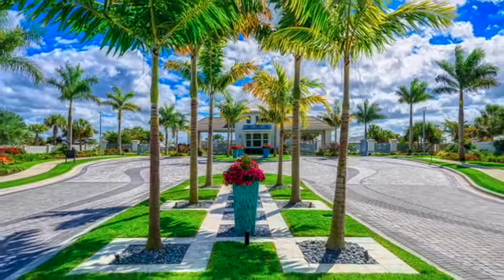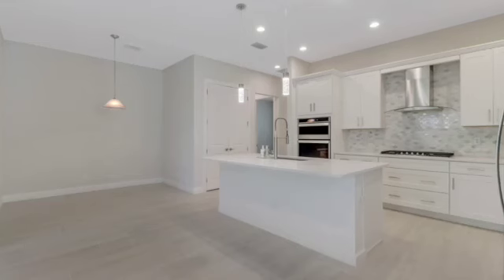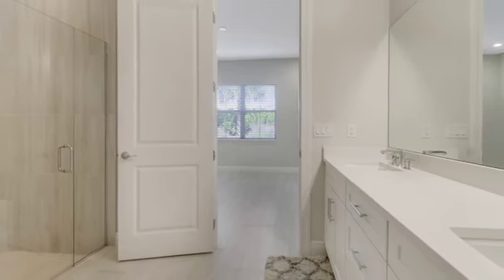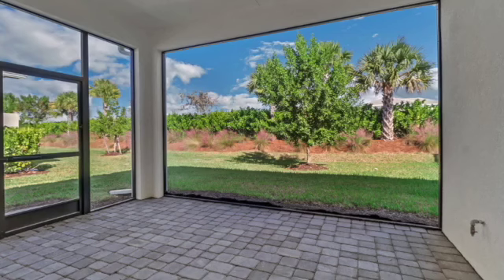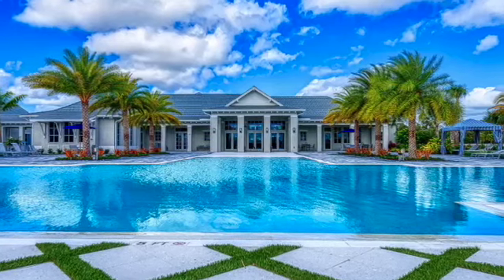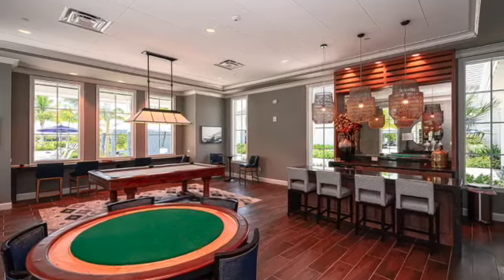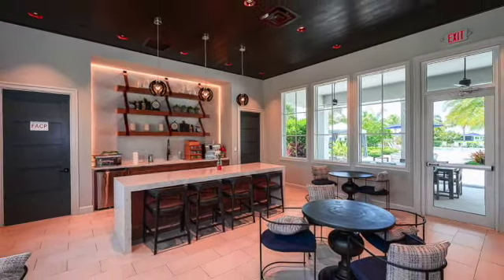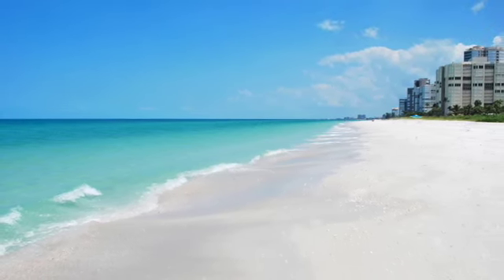9084 Saint Lucia Drive - Azure at Hacienda Lakes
This beautiful 2BR + den villa in Azure at Hacienda Lakes has been lightly lived in and is ready to move into!  It's highly upgraded with an open, efficient floor plan, spacious rooms and a private preserve view.  And you can add a pool, spa or extended lanai.  Azure at Hacienda Lakes is a highly sought after resort style community that offers a fabulous amenity center and is just minutes to Naples' award winning white sand beaches!

Mindy Sylvester
MVP Realty